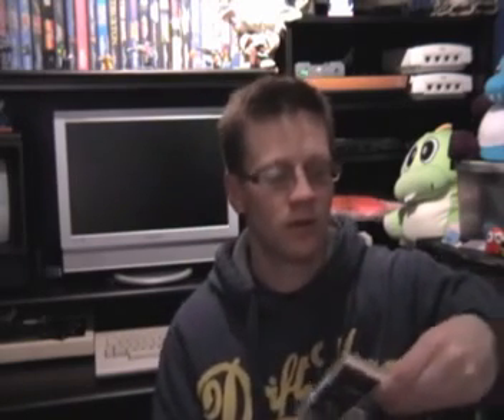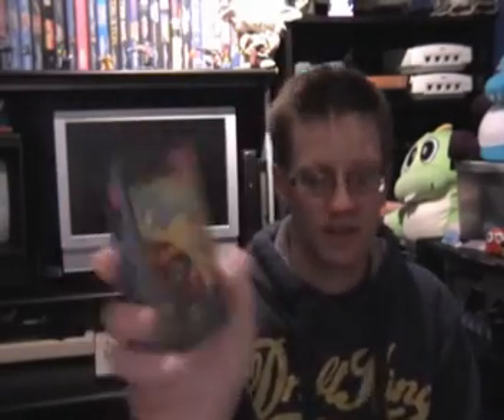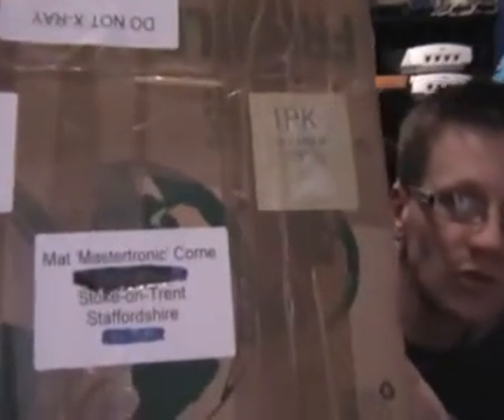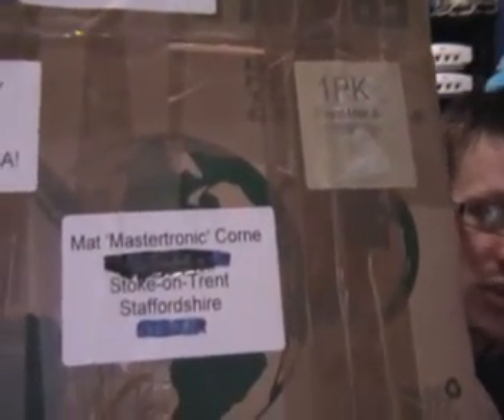Mastertronic Chronicles - Collection Update - Games Galore!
Mastertronic Chronicles is my blog wherein I document my ongoing collection of Mastertronic budget games for the Commodore 64. This video is another package opening and collection update, with no less than 40 new games being added!